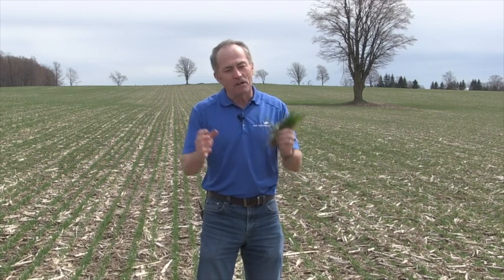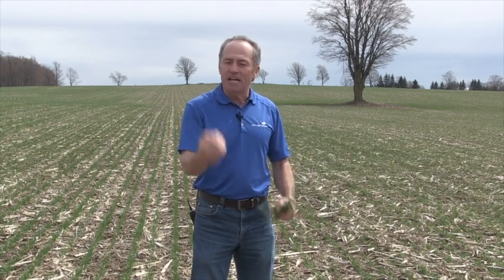Wheat School: Split Nitrogen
Peter Johnson talks split nitrogen application in this episode.